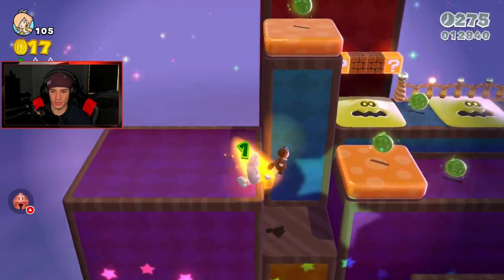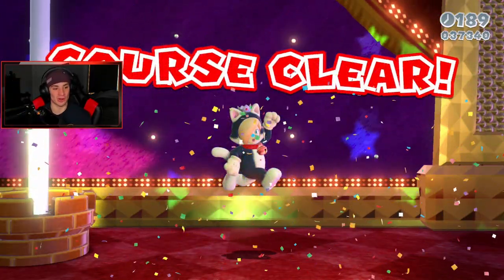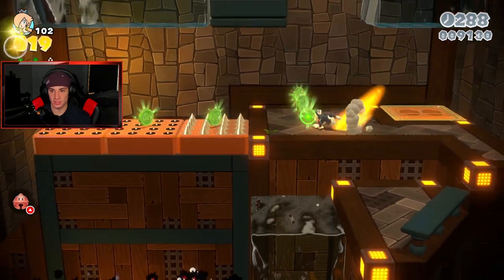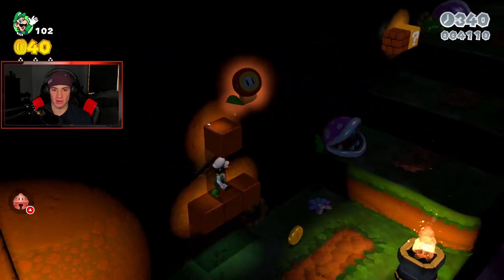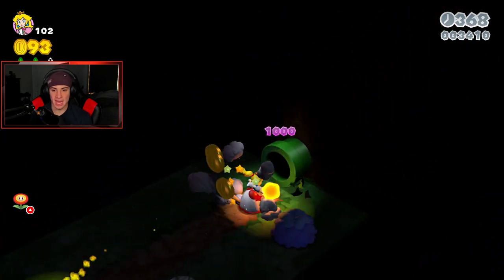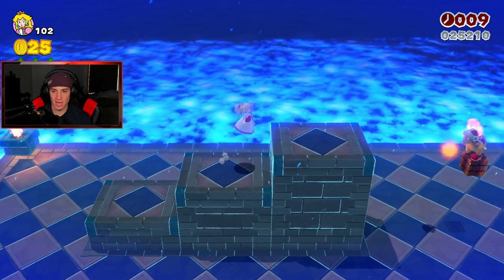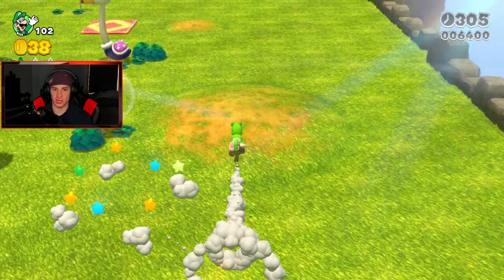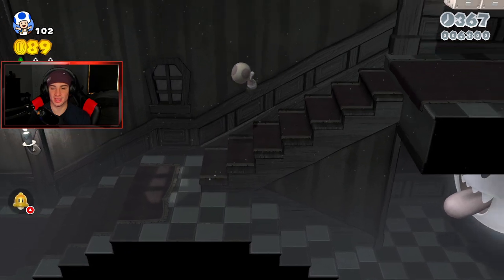Super Mario 3D World - Part 16 - World Fire Flower 100% (Nintendo Switch Gameplay Walkthrough)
Part 16 for my play through on Super Mario 3D World for the Nintendo Switch!
In This Video:
- Start World Fire Flower.
- Collect Half Of World Fire Flower Green Stars.
- Collect Half Of World Fire Flower Stamps.

GAME INFO
Name: Super Mario 3D World + Bowser's Fury
Developer: Nintendo
Publisher: Nintendo
Platforms: Nintendo Switch
Release Date: February 12, 2021